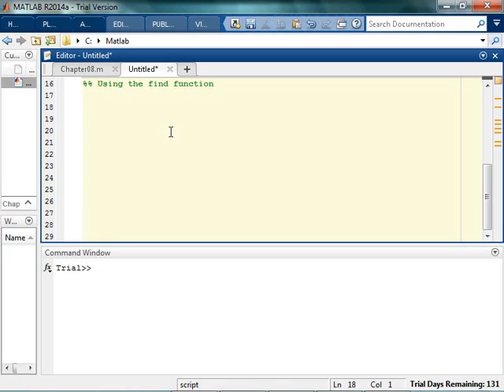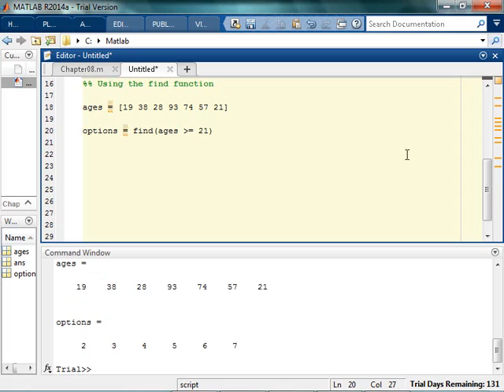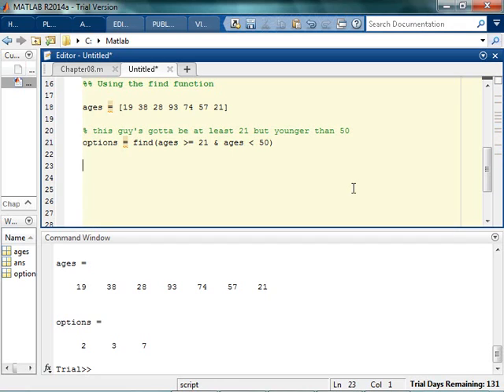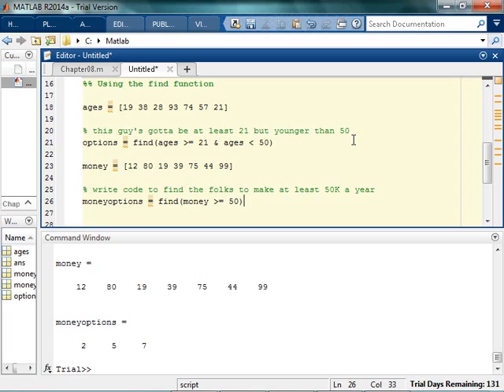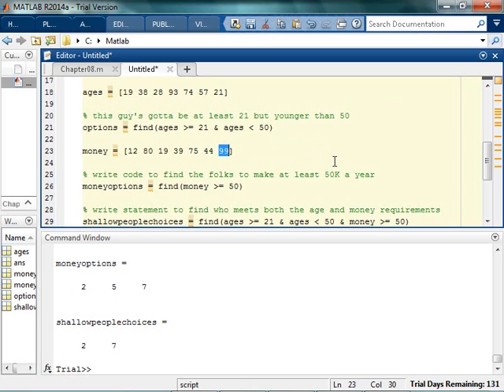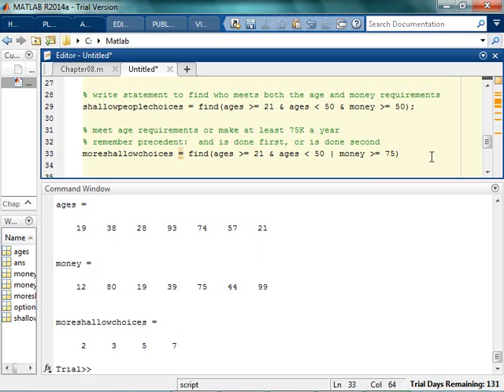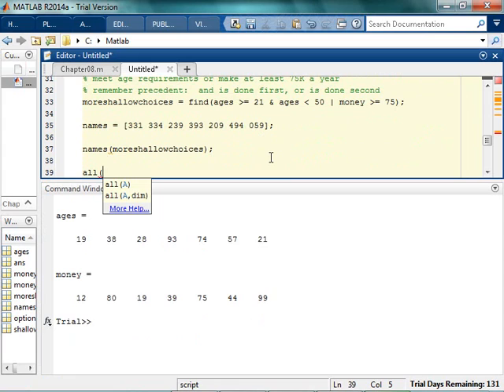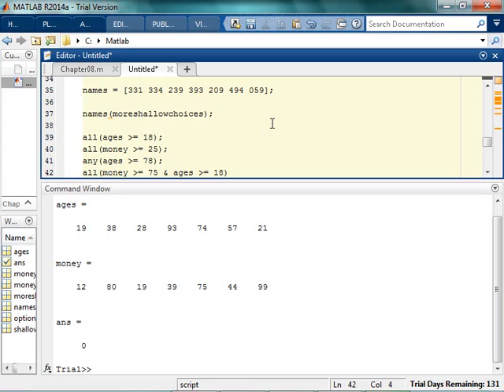Find, Any, and All Functions in Matlab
You can use find, any, and all along with relational operators to pull out matrix indices in a Matlab array or matrix.